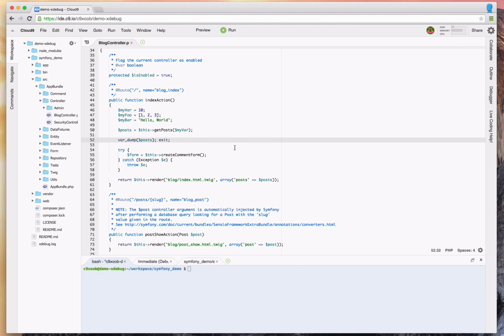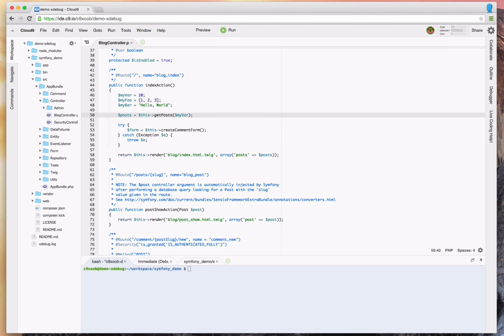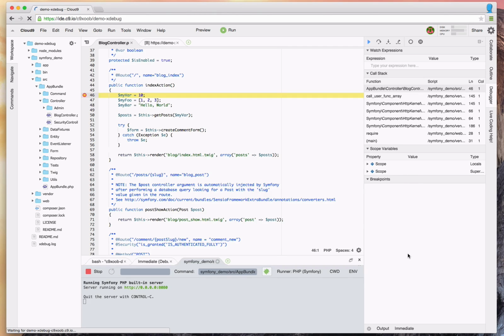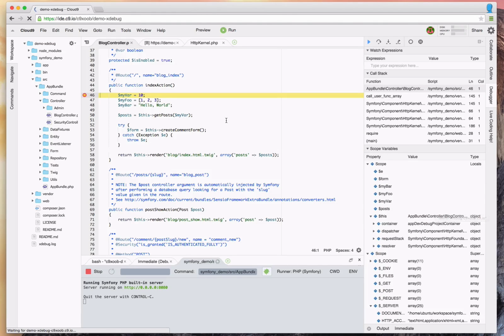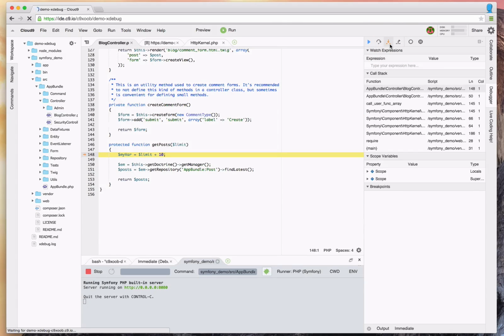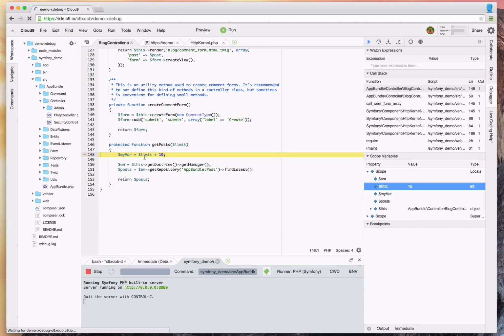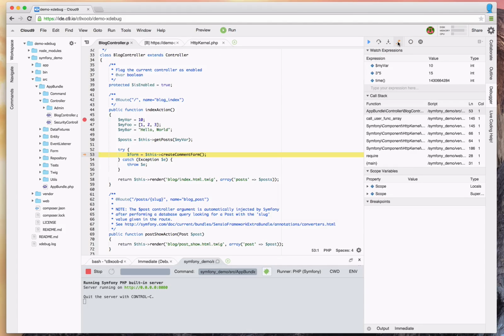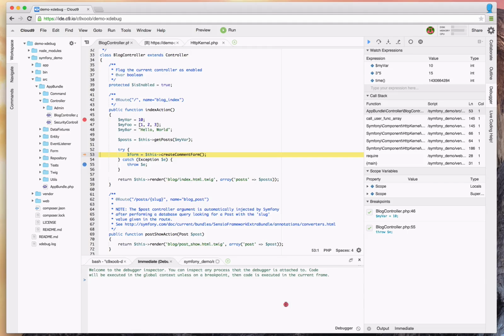Debugging PHP Code with Cloud9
We are happy to announce that Cloud9 now includes Xdebug PHP debugging out-of-the-box, for every workspace. Set your breakpoints, run your code, and squash those bugs.